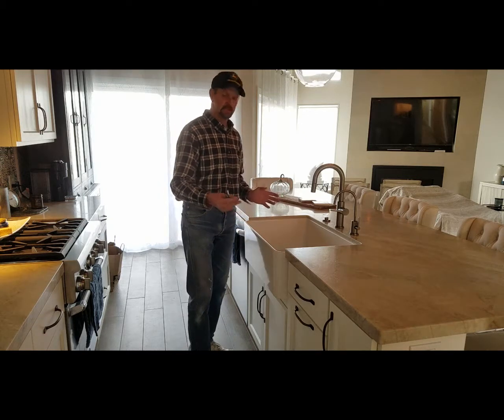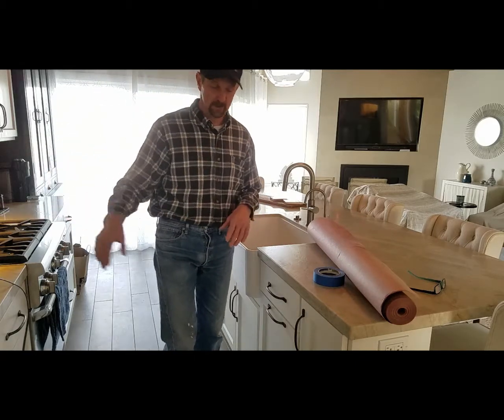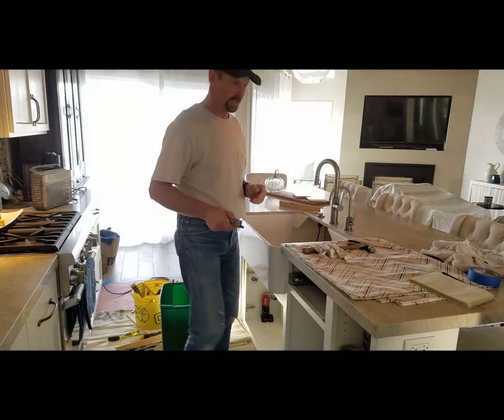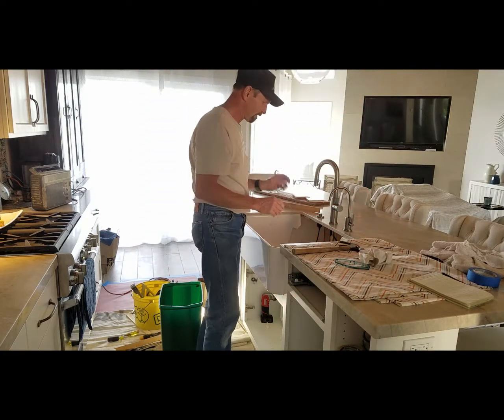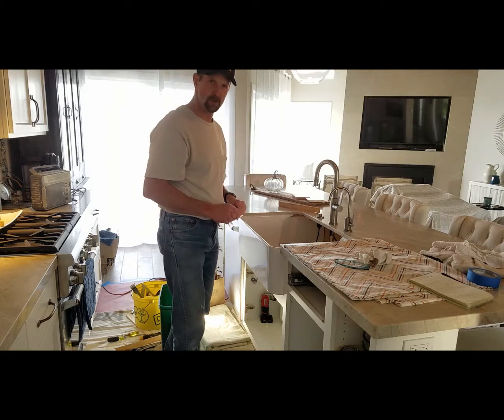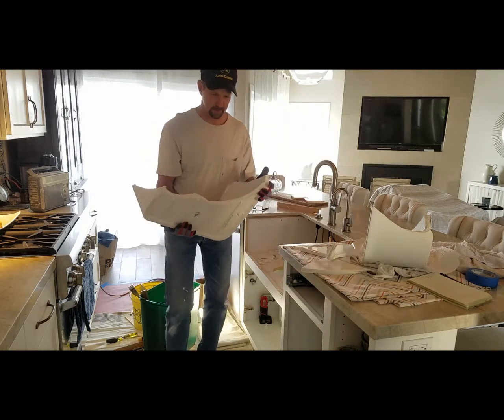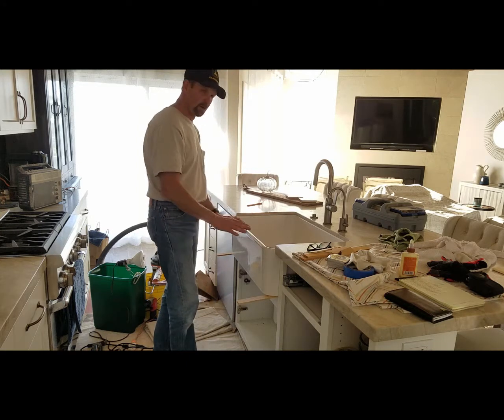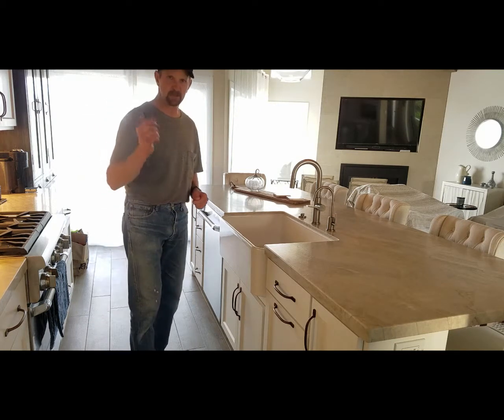Kitchen Sink Replacement with The Kitchen Pro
Hi I'm Mark, I'm The Kitchen Pro. My specialty is kitchen and bath hands on design and remodel.
This video is for sharing the tools, materials, techniques, the to-do’s and the don'ts of a kitchen sink replacement.